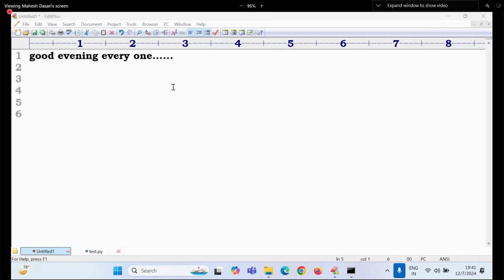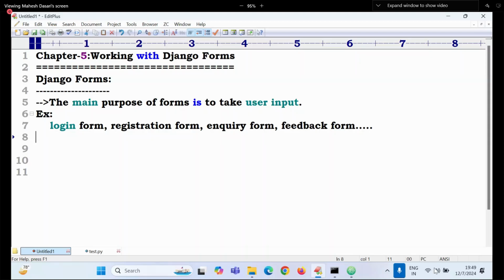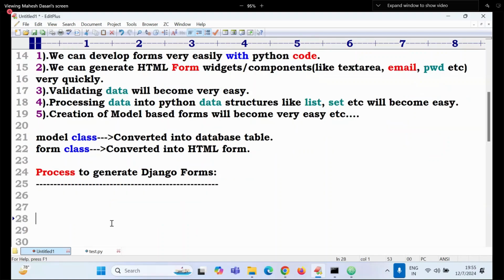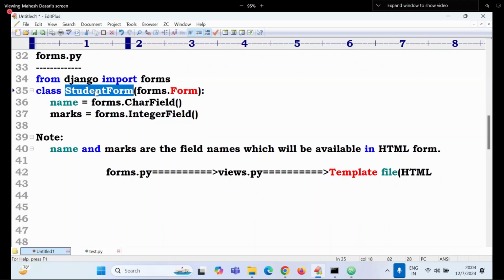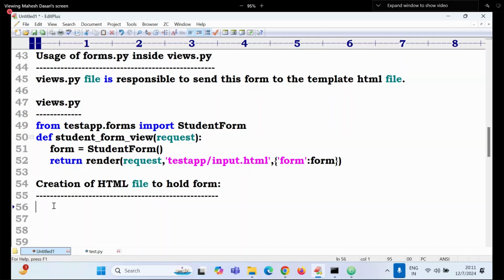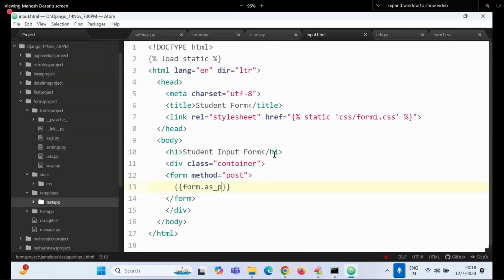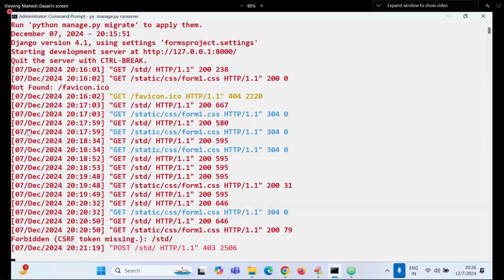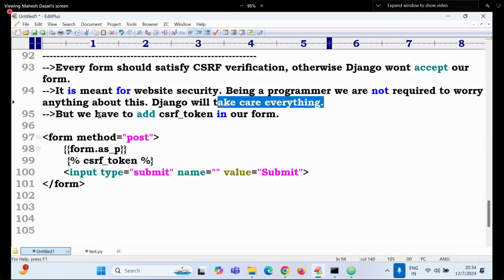2024-12-07 Django Forms DAY-17